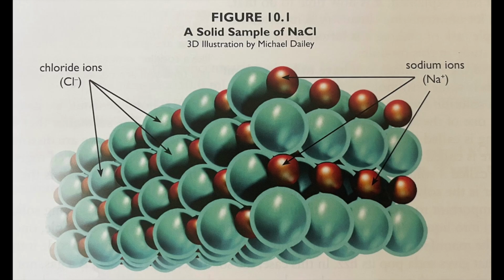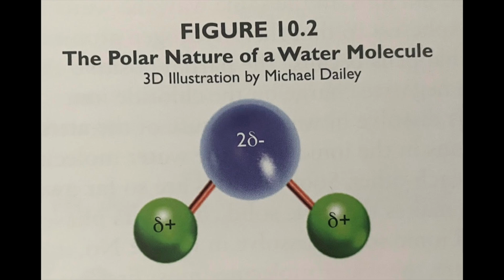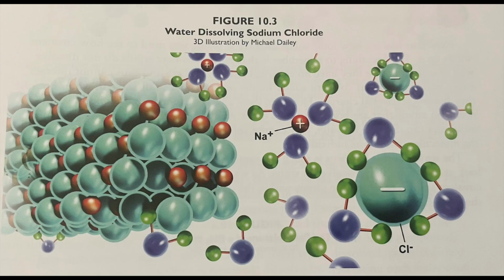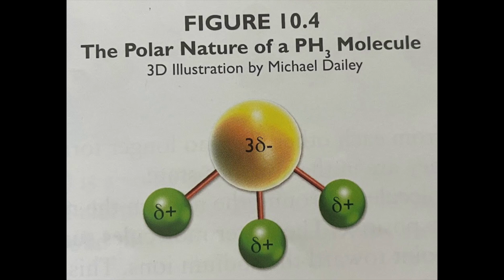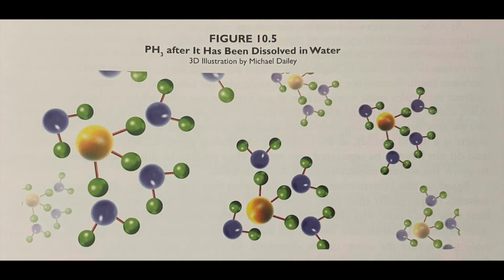UTSA Lecture 1/27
Please watch this class in place of an in-person lecture on January 27th.